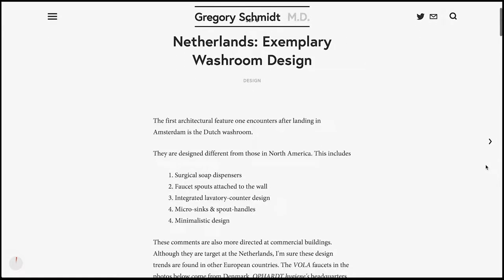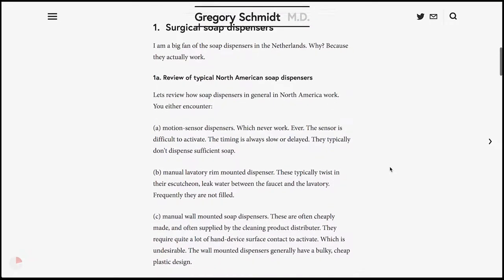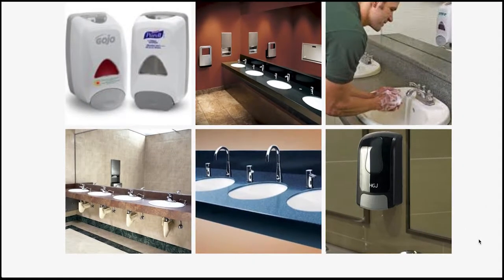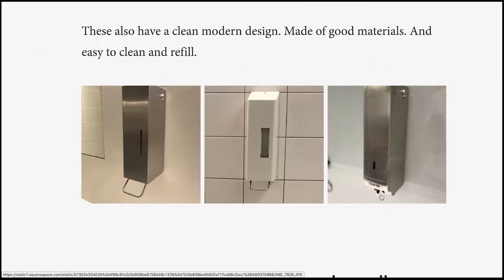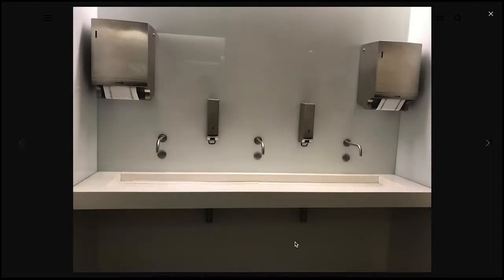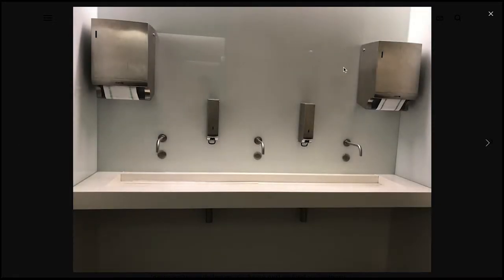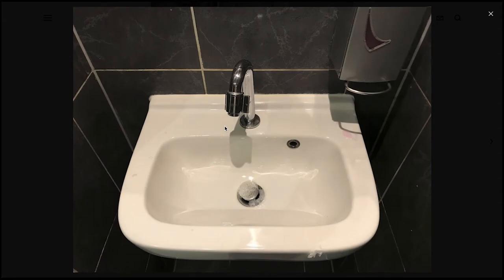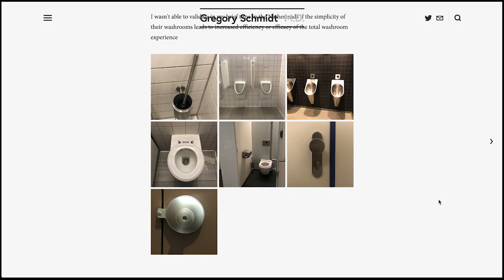Netherlands: Exemplary Washroom Design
Look outside of America for ways to build better washrooms.